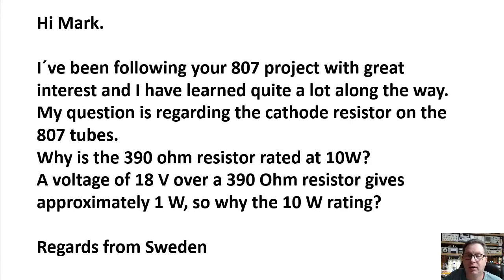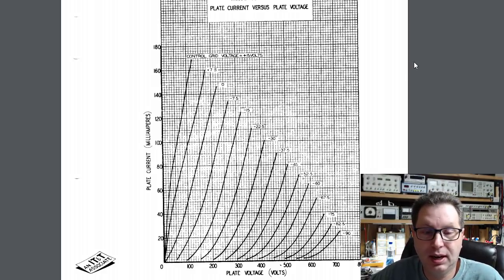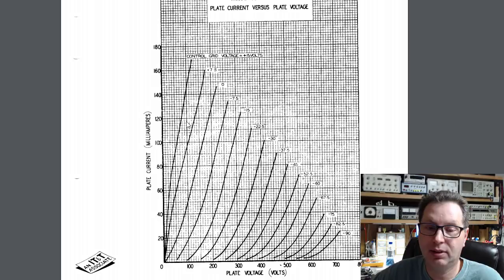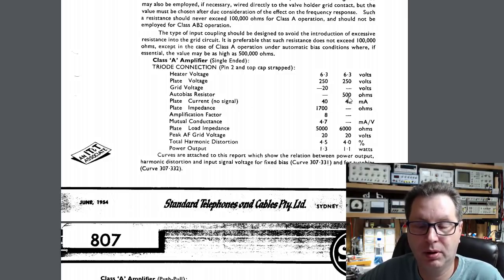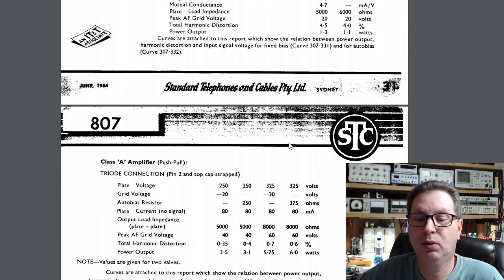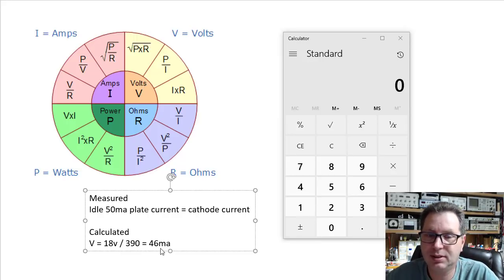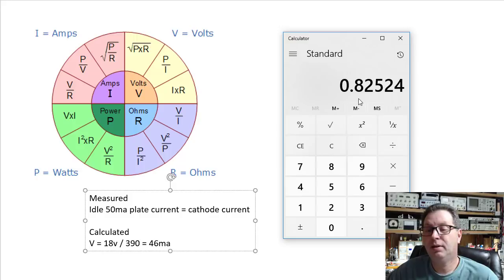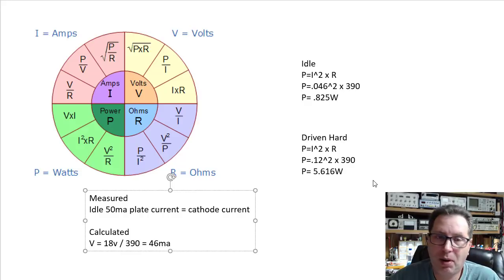What wattage resistor to use in cathode bias tube amplifier?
BG159 - A question based upon my SE 807 build but the explanation should suffice for any cathode biased amplifier.